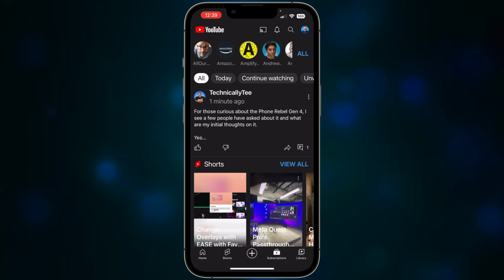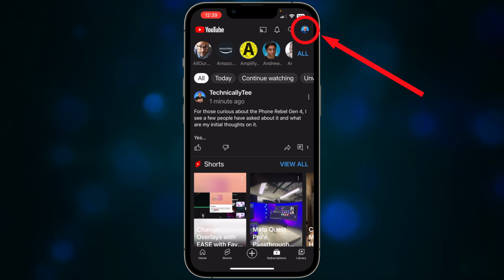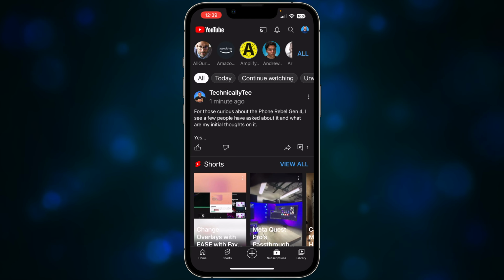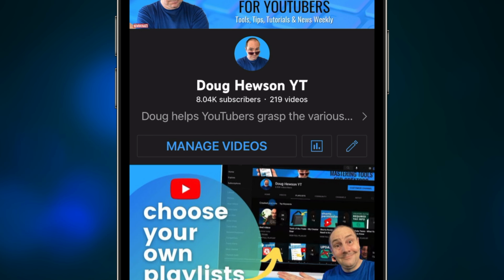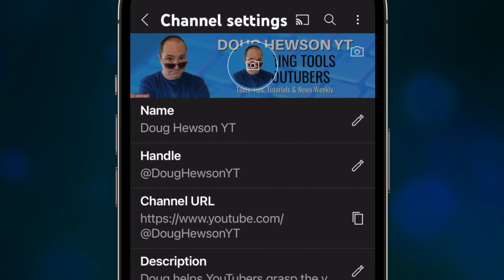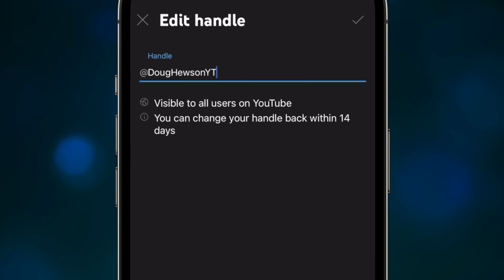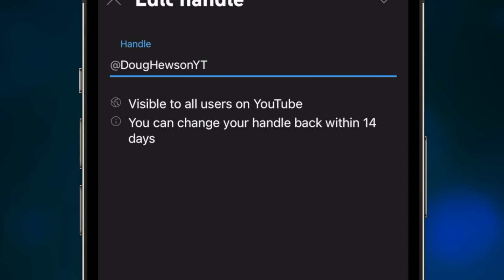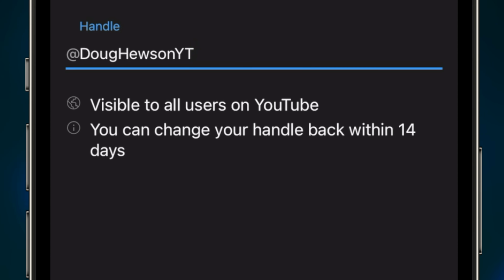Checking & Changing Your YouTube Handle on Mobile!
YouTube is currently rolling out a new identification feature called Handles. As mobile-first creators, how do you check or change your Handle? Well in this video, Doug has you covered!

📹Shorts to Watch

✅ I help YouTubers grasp the various tools to make better videos and live streams.

👍 I highly recommend TubeBuddy for anyone serious about doing YouTube successfully - get started

🏞 Live Streaming Recommendations - - StreamYard - the simplest way to get started live streaming and include guests
- Streamer Templates - for all your overlaps, backgrounds, merch pages and more, check out Streamer Templates today!

🎵 Music: 100% of the background music in my Shorts are from Creator Mix. Sign-up today for free music to use in your YouTube videos and streams